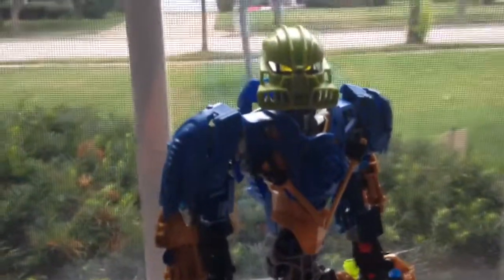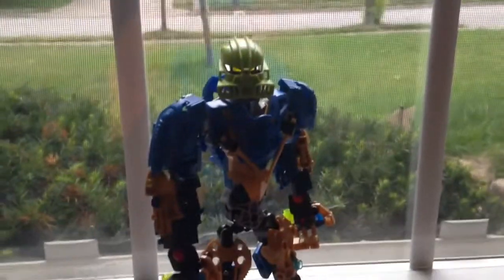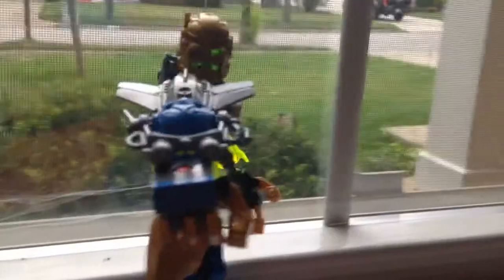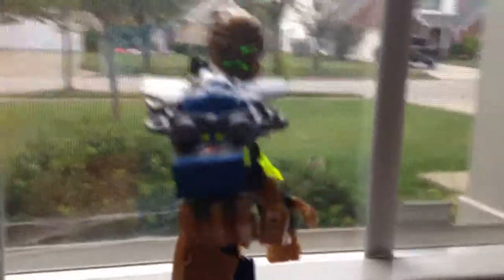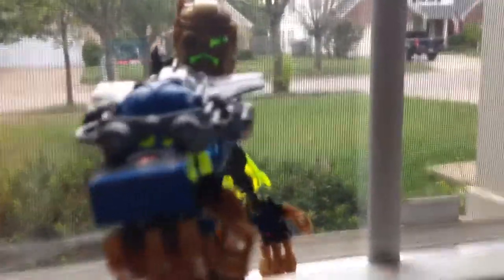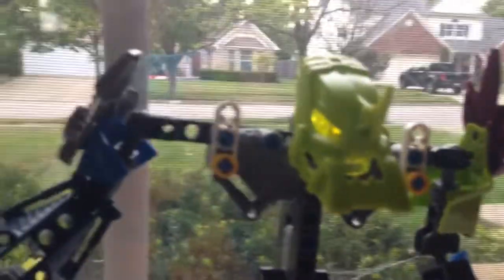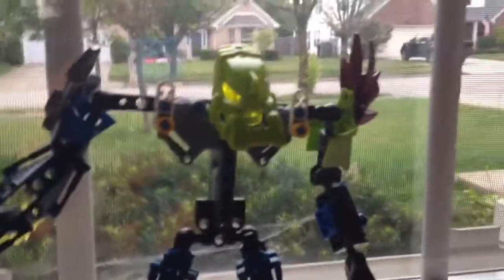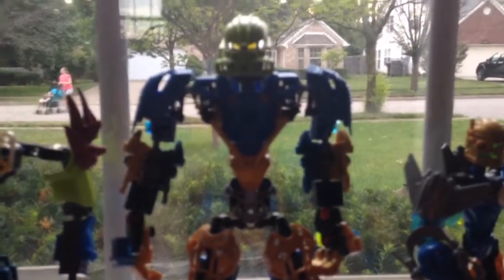Ten Subscribers!! More Kyvens and a "Musical" Number!!!!